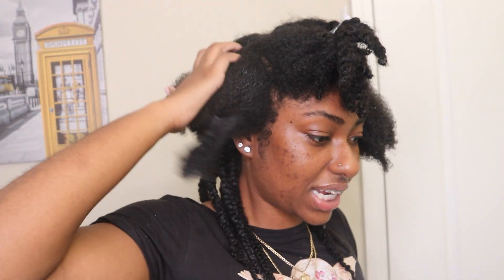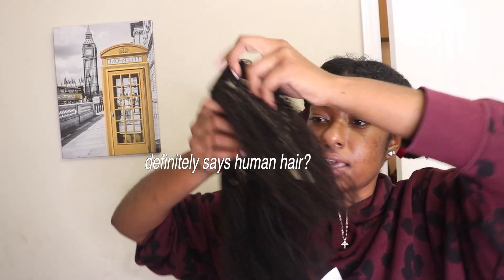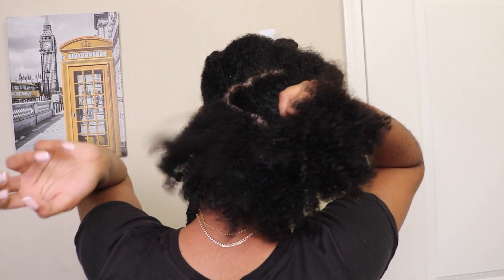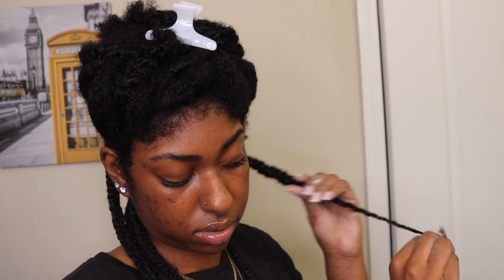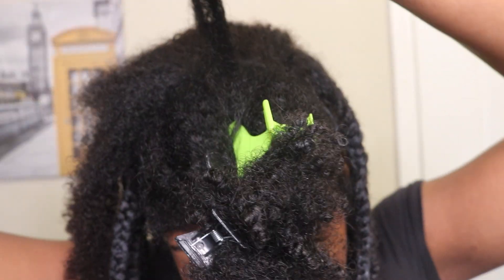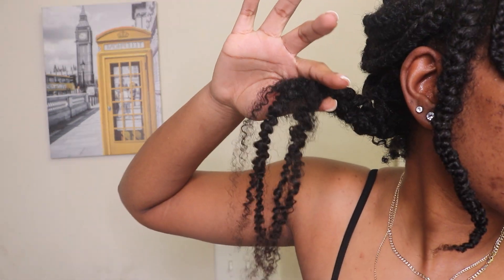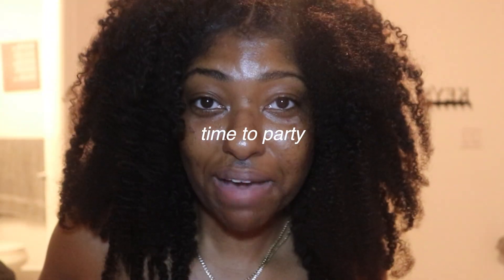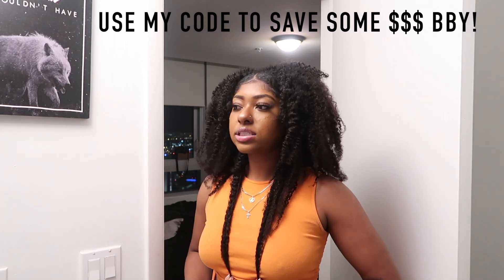HOW TO GET A BOMB BRAIDOUT ON TYPE 4 HAIR USING CLIP INS| BETTERLENGTH| 4B/4C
🌺 HEY LOVESSS !! 🌺

Texture: 4b/4c Afro Kinky Coily
Hair Length: 20"
Color: Natural Color

Be sure to tell me what you would like to see next! 💙

Youtubers always say "turn on the bell notifications", so I might as well add that too!

camera: Canon Rebel T6i EOS
ringlight: neewer ringlight
age: 22
birthday: june 5th
big chop #1: march 2017
big chop #2: July 2020

 1 Corinthians 2:9 💗